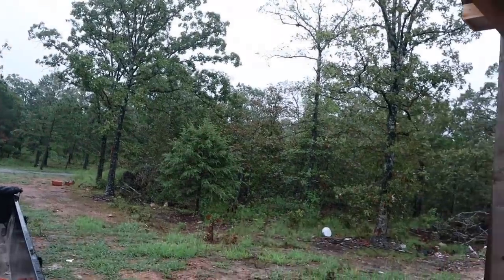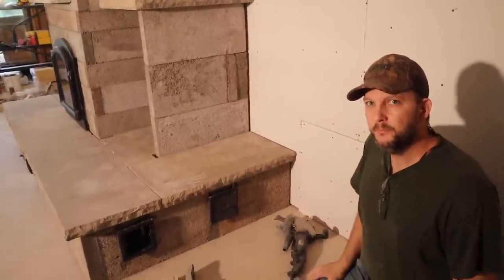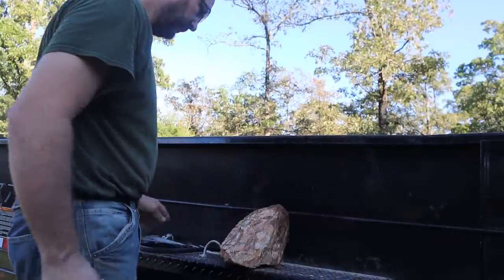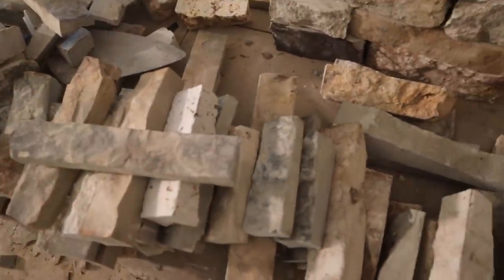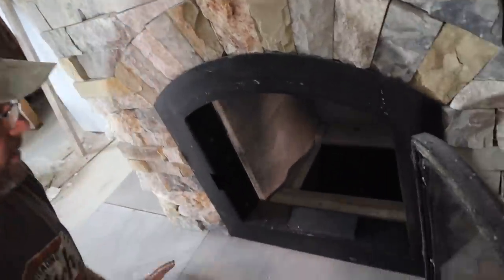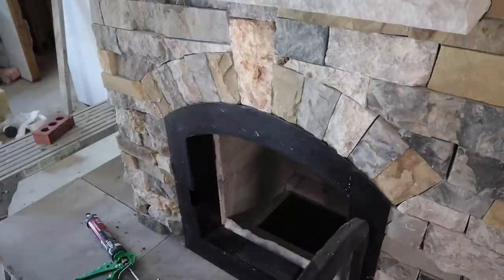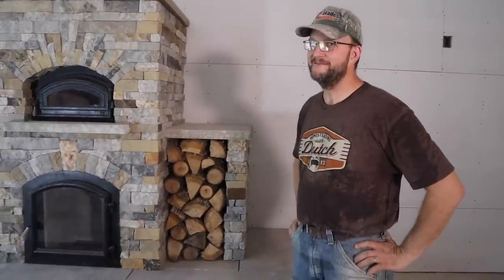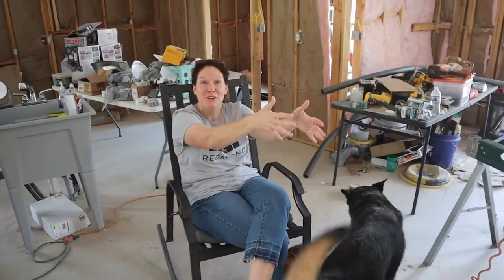This Will Burn Half The Wood As A Fireplace | Masonry Heater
How To Burn Half The Wood As A Fireplace Everything was going so good until we hit what we thought was going to be the last day of the masonry heater build, boy was we wrong. The rock manufacture sent us the wrong stone and at one point we really thought about tearing it all down and starting over at a later date. Pat worked so hard for extra days to be able to get the masonry heater completely installed before he headed back home. Building our own house in the woods off the grid has been a struggle but it has been worth it.